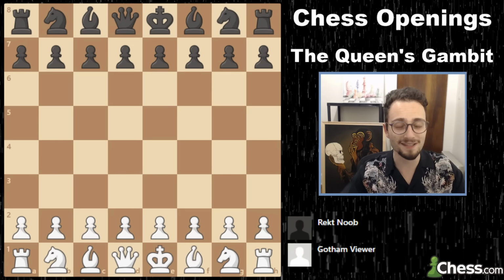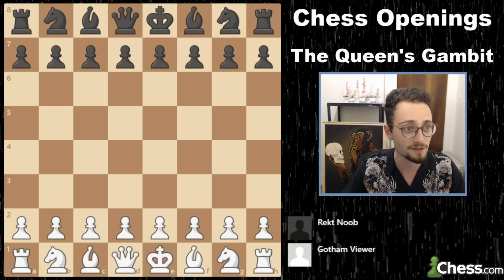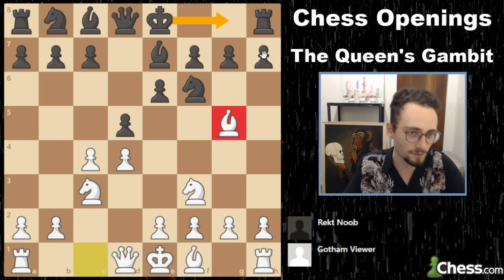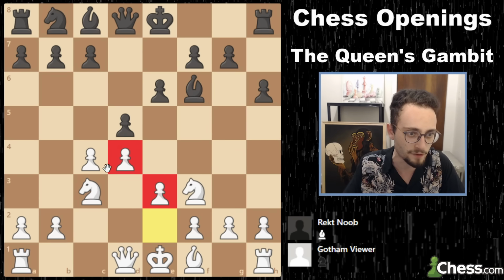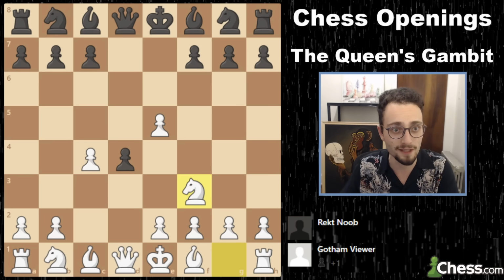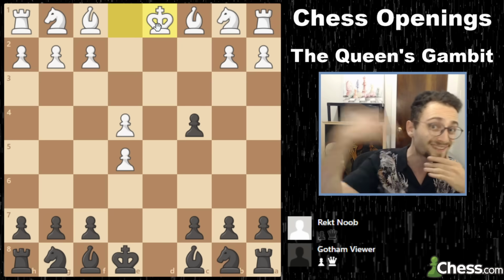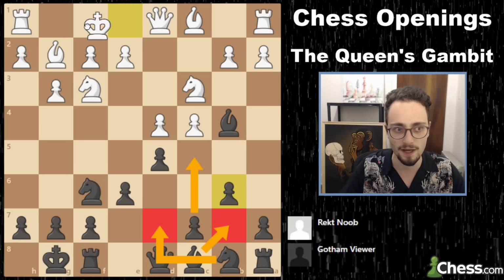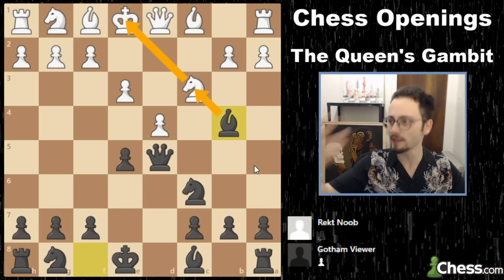How To Play The Queen's Gambit